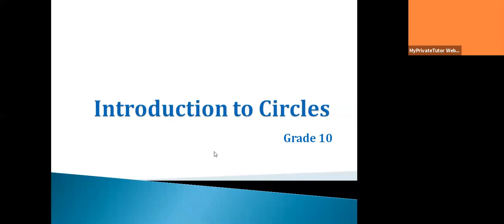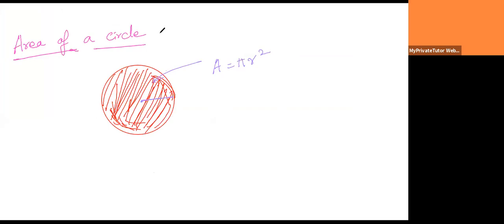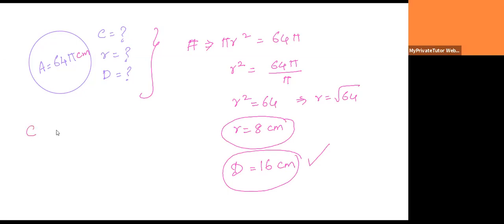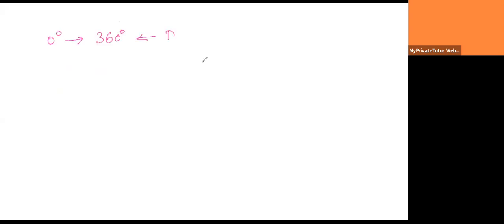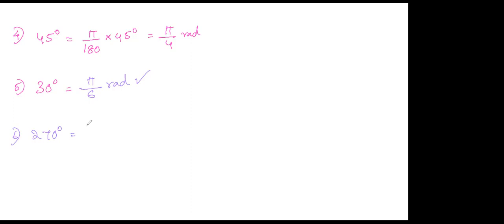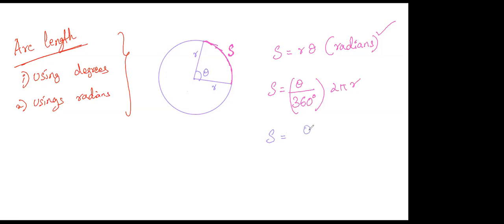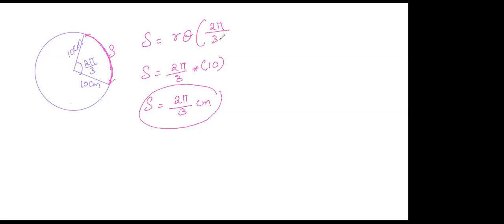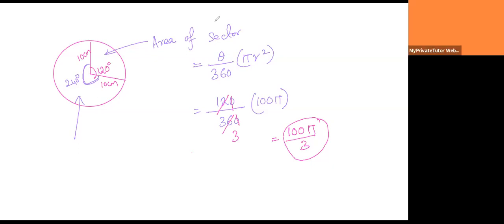Introduction to Circles [MATHEMATICS - GRADE 10]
This webinar is based on the topic - Introduction to Circles
Things discussed under this topic will be primarily based on the following:
a) Circumference and Area of a Circle
b) Areas of Sector and Segment of a Circle
c) Tangent to a Circle
d) Areas of Combinations of Plane Figures

This webinar’s content is set in the context of learning about Introduction to Circles. Let learning continue from distance. Register for free and learn from the very comfort of your drawing room.